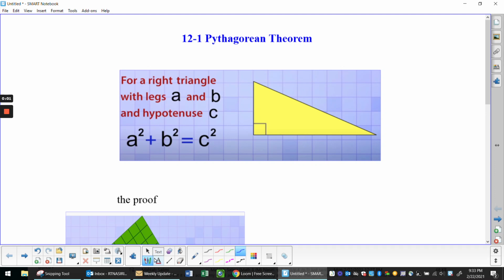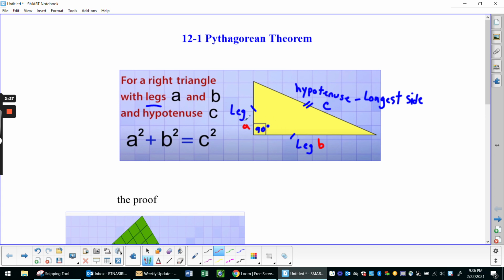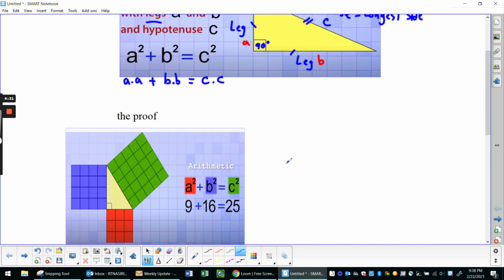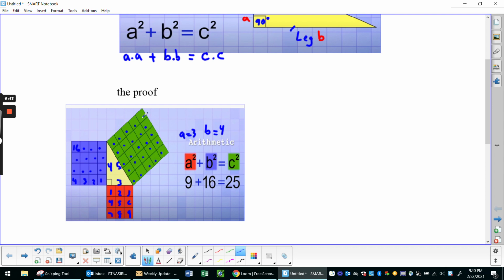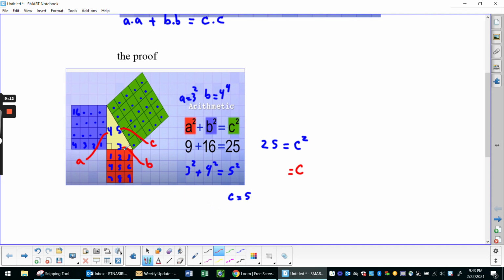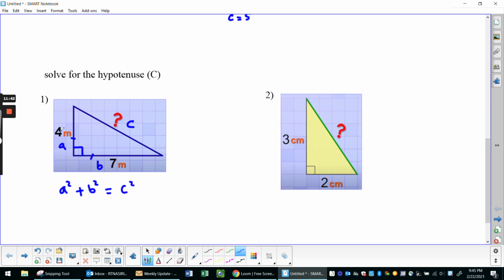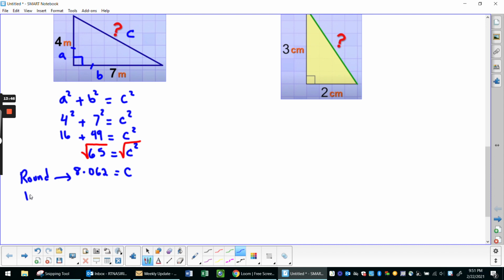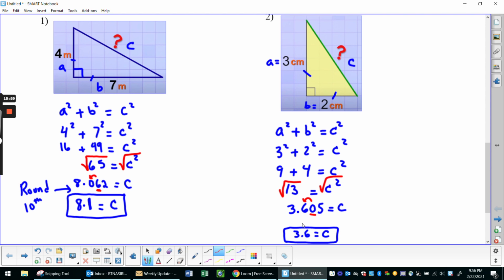Pythagorean Theorem: Part I- Introduction and Proof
📐Introduction to the Pythagorean Theorem with Nasiri!
Join me in today's lesson as we solve for missing side lengths in right triangles. From practical problems to exploring the proof !
California Standard: 8.G.B.7 Apply the Pythagorean Theorem to determine unknown side lengths in right triangles

Your support fuels the passion for education. Let's keep exploring, learning, and growing together.

🌐 Follow @hey.nasiri on Instagram for bonus content, updates, and more mathematical inspiration.📚✨